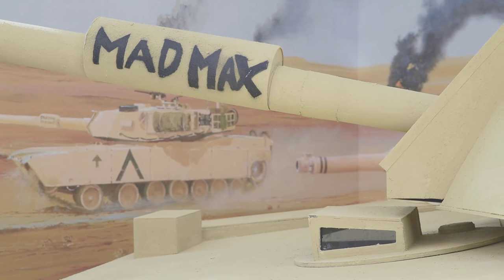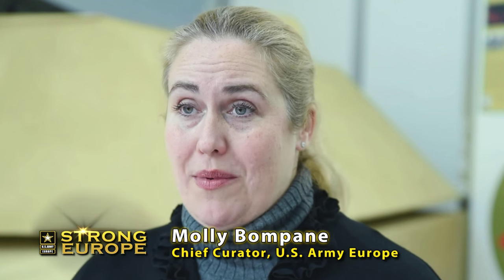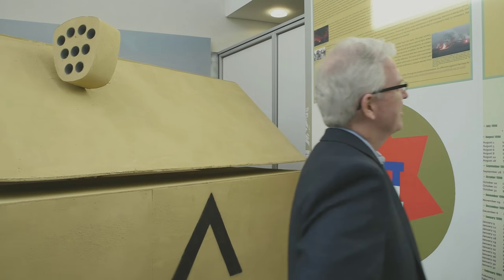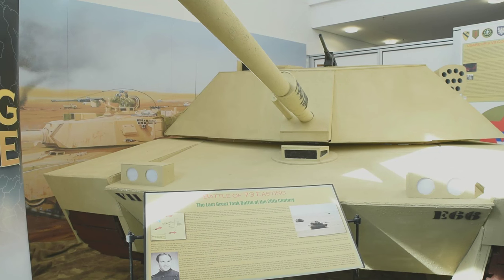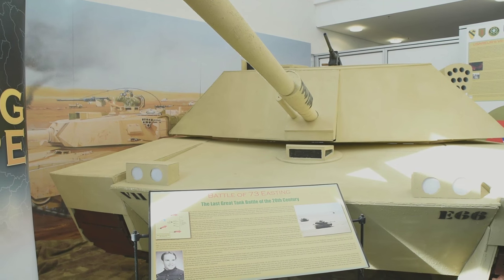U.S. Army Europe Unveils Desert Storm Exhibit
U.S. Army Europe unveiled a new historical exhibit that commemorates the 'Battle of 73 Easting' in the lobby of the Gen. Shalikashvili Mission Command Center on Clay Kaserne in Wiesbaden, Germany, Feb. 26.